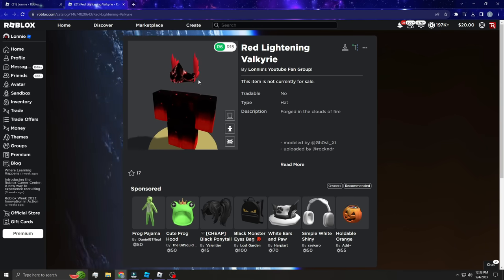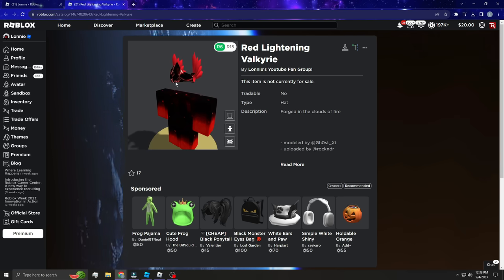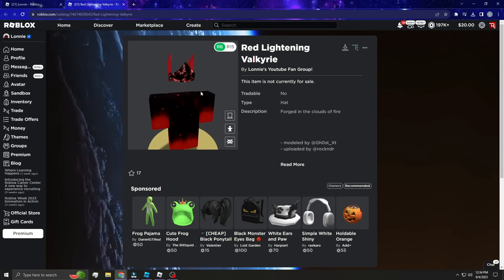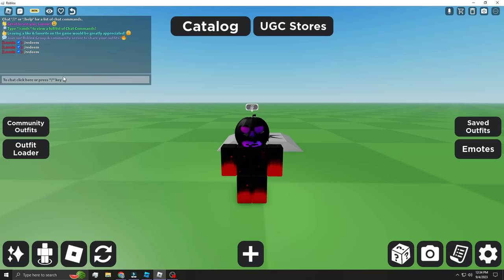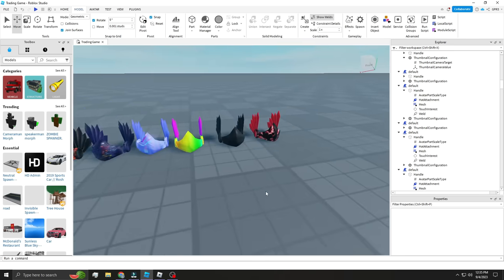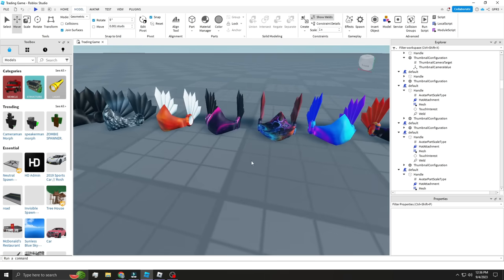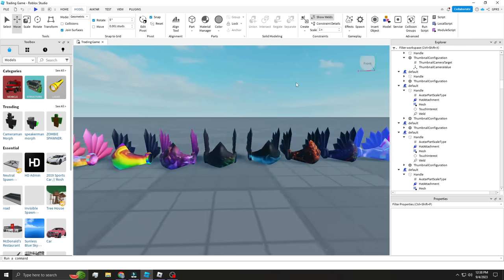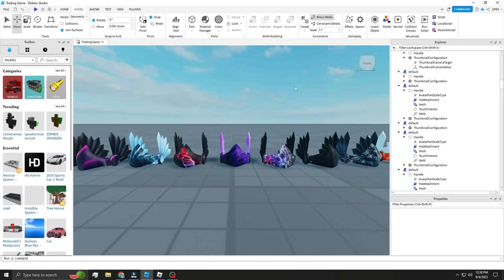My New FREE Limited VALK 🔥👀